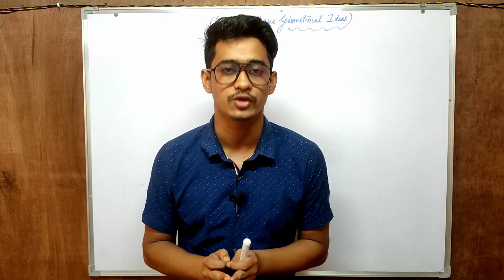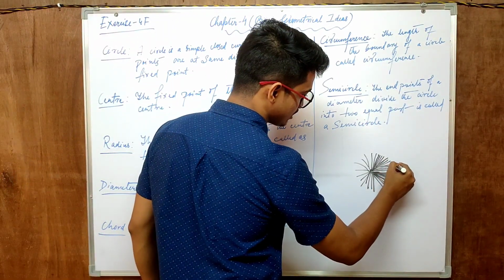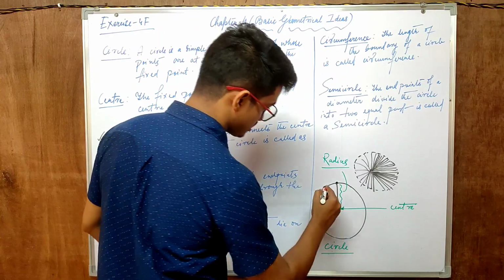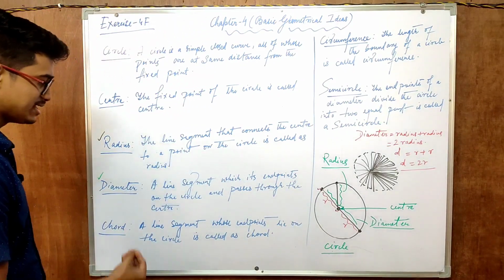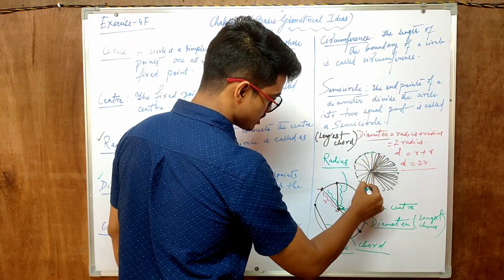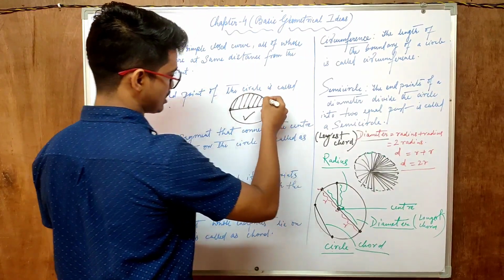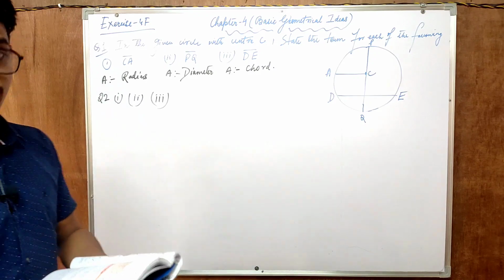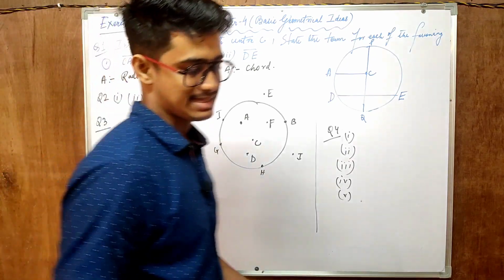CLASS 6 | Chapter-4 | Basic Geometrical Ideas | EXERCISE-4F